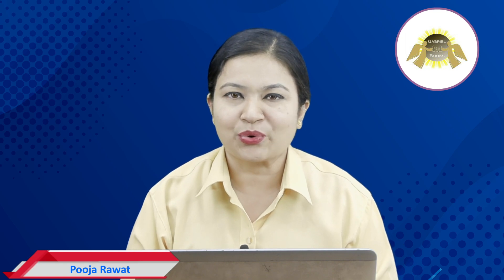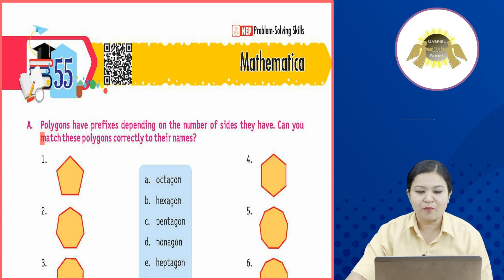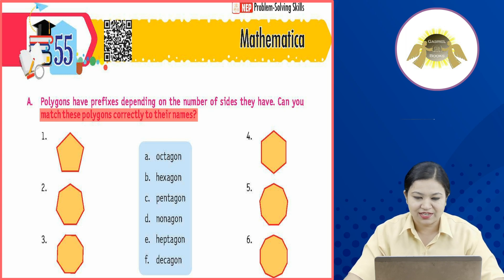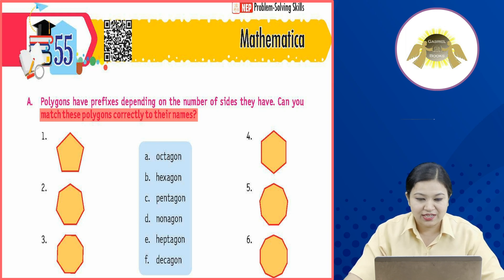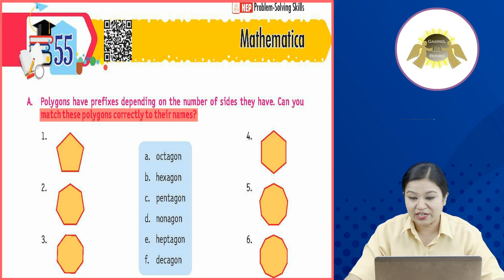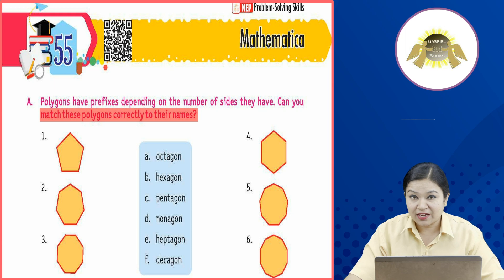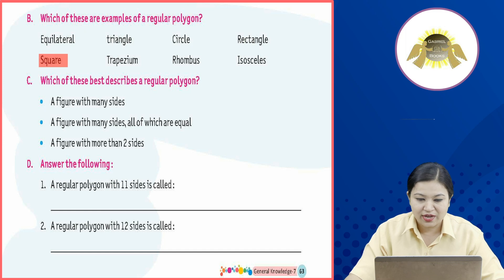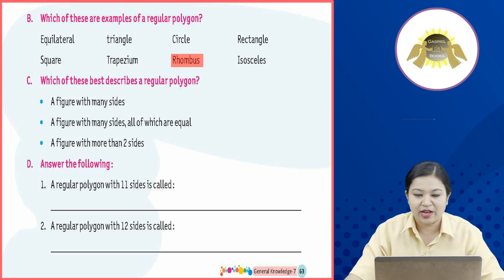Ch 55 | Gabriel Books | GK | Class 7 | Mathematica | For children